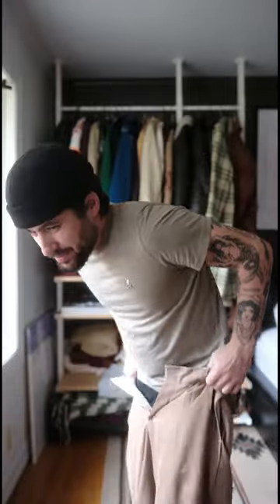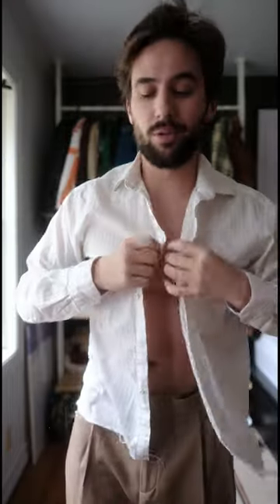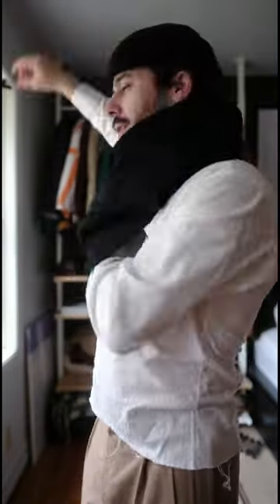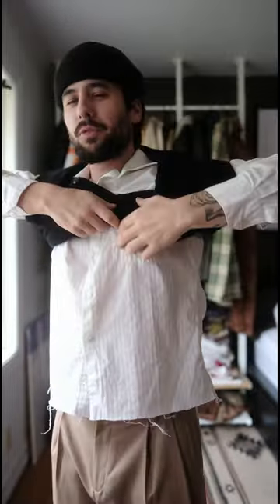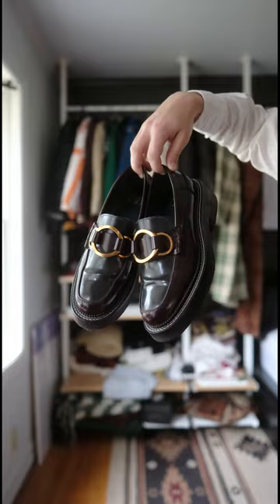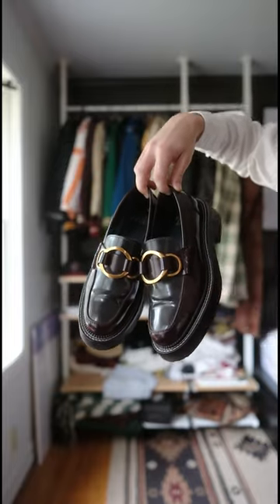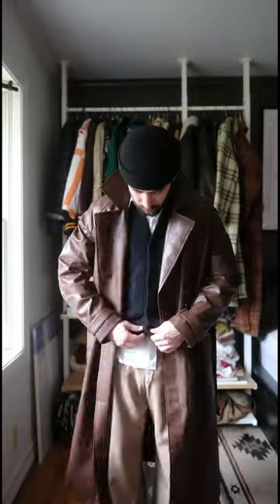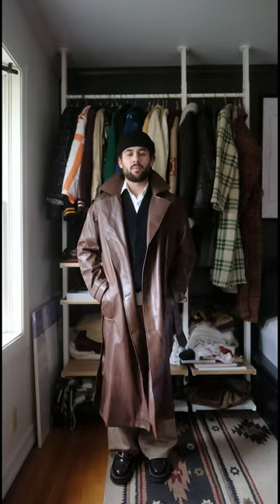Styling a Trench Coat | Rainy Day Outfit